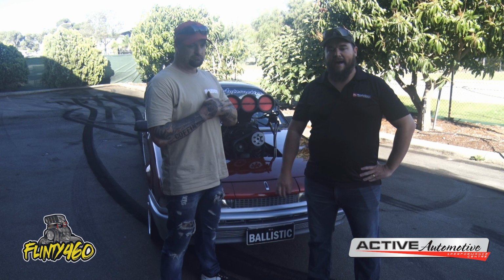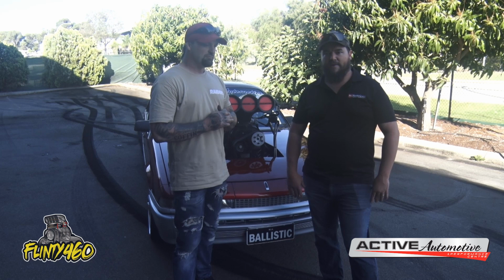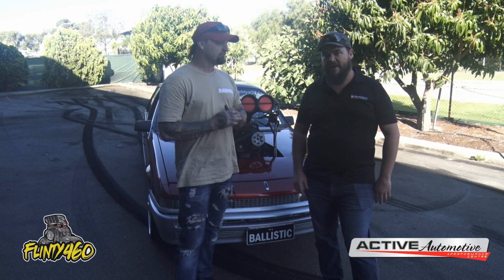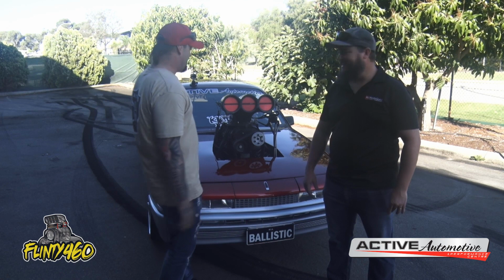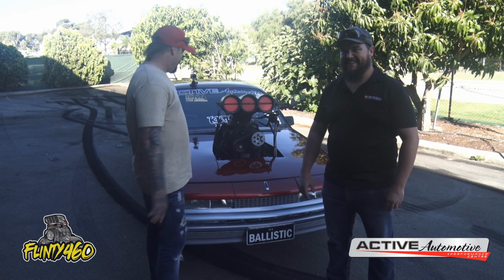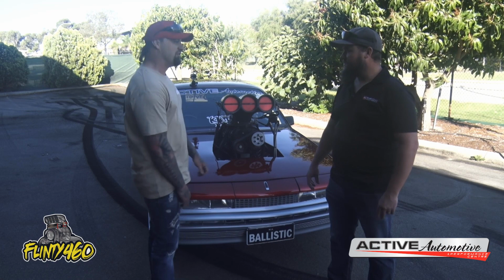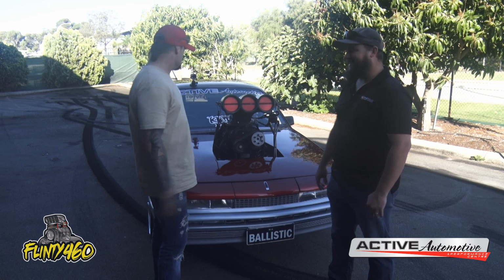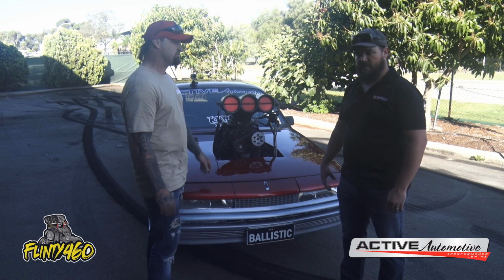BALLISTIC TEST & TUNE (in a Carpark)!!!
Chris Orchard (aka Ballistic) invited me along to Active Automotive as they test & tune his awesome Blown Injected VL Calais. With the crew chasing an electrical gremlin since the freshen up this was an opportunity to get the car sorted before it goes on the truck to Summernats as Chris has qualified for the Burnout Masters after placing 2nd in the Burnout Championship at last years event.

With the car undergoing a freshen up recently and debuting at West Coast Nats, it's been a busy few months for the team at Kustom Panel & Paint who completed the full re-spray and colour change. Along with Malaga Motor Trimmers who have provided a brand new custom interior for the car.

But the main purpose of today's video is the ongoing testing of the brand new Dry-Sumped 360 Cube LS Engine built by Active Automotive, with some initial testing completed at West Coast Nats followed by a last minute trip to Narrogin Revheads to sort out the tune the crew have installed a new MSD in the car which should be on the dyno in the next 24 - 48 hours, stayed tuned we'll have some footage of this weapon screaming on the Dyno.

Chris would like to thank the following businesses for their ongoing support:

- Active Automotive
- Kustom Panel & Panel
- Tyre Right Geraldton
- Diamond Detailing
- Static Whitewalling
- Explicit Motorsport